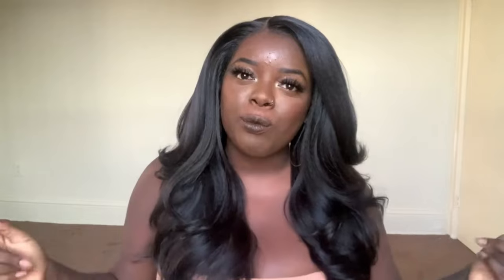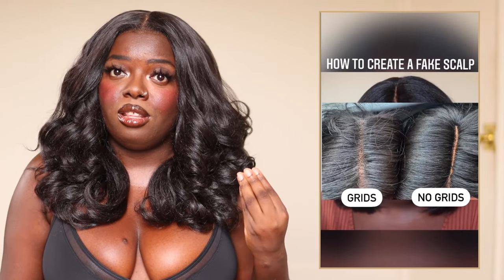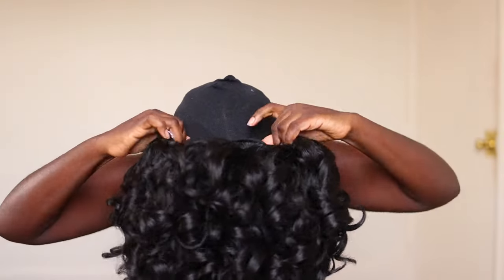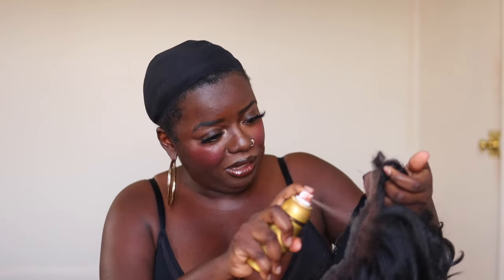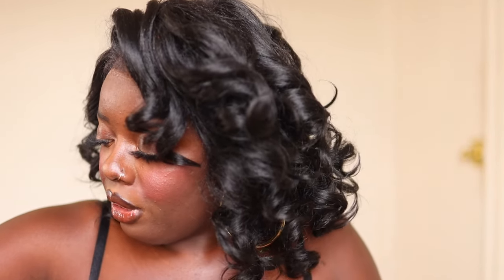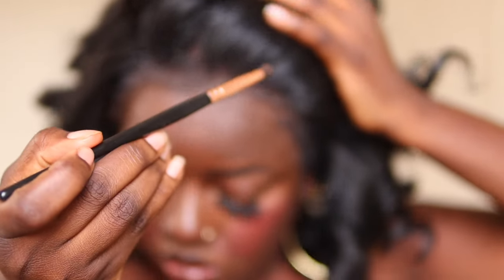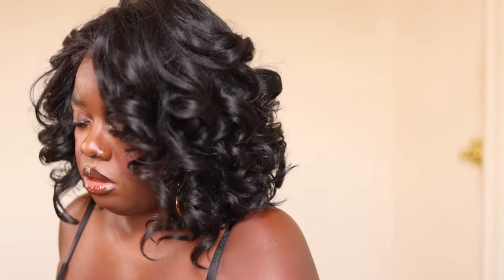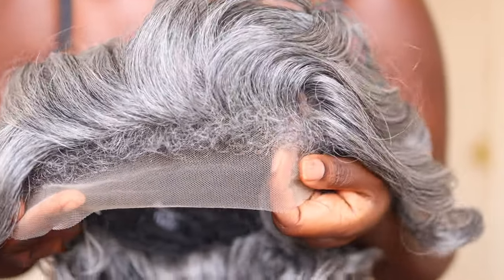$50 KINKY EDGES WIG 🔥 SHOOK! Sensationnel Body Wave 14 & 18 (Colors 1B, 2, & Grey)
*I am planning my first group trip to celebrate 5 years as a content creator! Please take this survey to help me plan!

✨ w h a t   a m  i   w e a r i n g  ? ✨

*Want to travel? Adventure in Black is my favorite, black-owned, woman-owned travel company!

0:00 | Intro

Love Always,
Gwladys